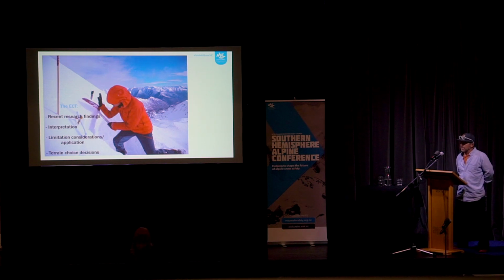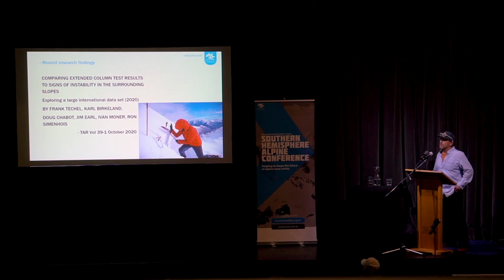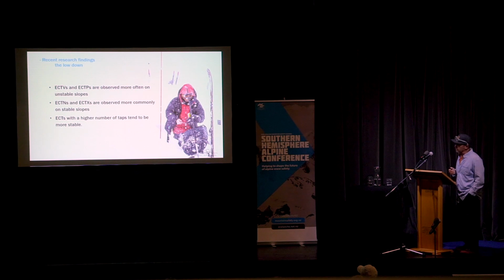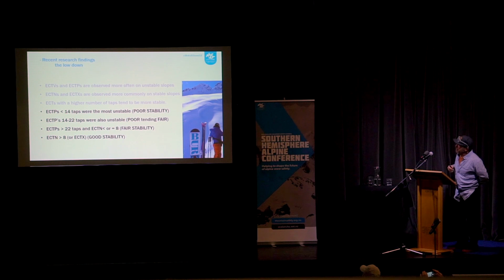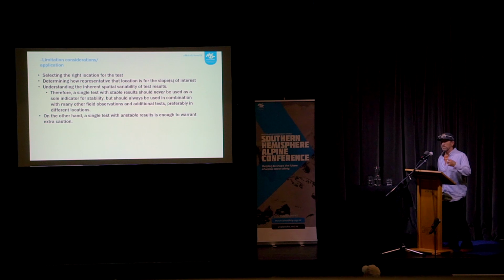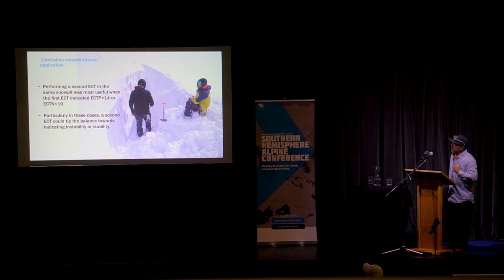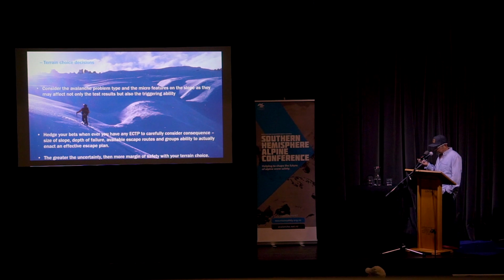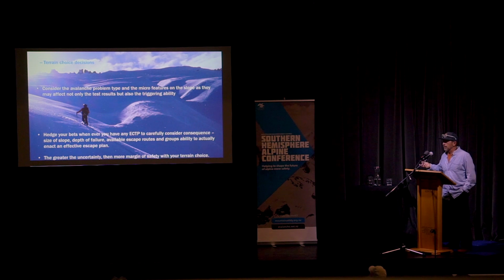Tapping columns and splitting hairs | Pete Bilous | SHAC Conference 2021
Compelling recent research linking ECT result scores and likelihood of skier triggered avalanches indicates a refinement of result interpretation may be warranted…or maybe not. This presentation will focus on the research findings, its application and limitation considerations regarding possible terrain choice decisions.

Peter Bilous - Avalanche Programme Manager Otago Polytechnic, NZMGA Ski Guide.

Presentation from the Southern Hemisphere Alpine Conference May 2021 hosted by the NZ Mountain Safety Council. mountainsafety.org.nz | avalanche.net.nz | planmywalk.nz